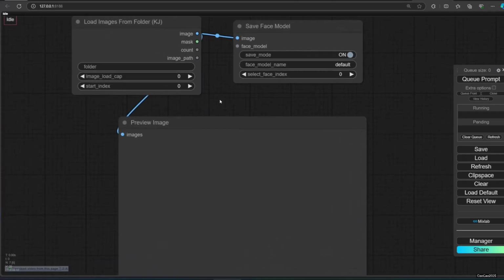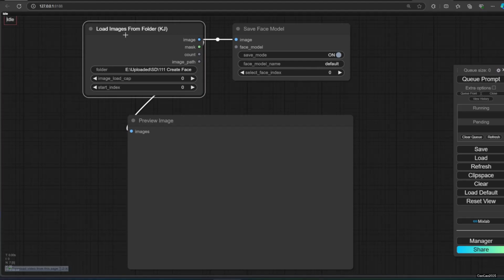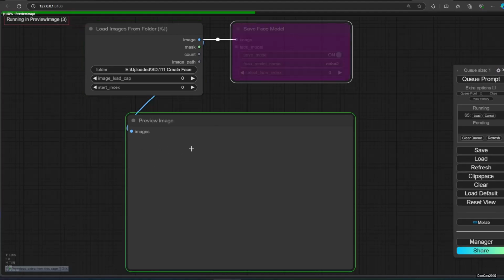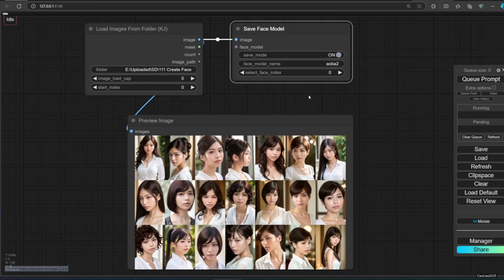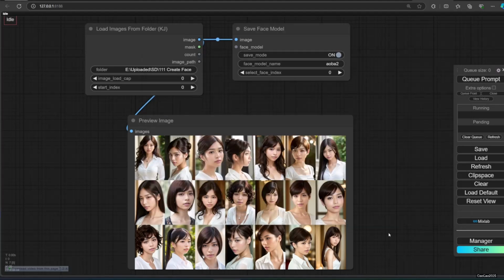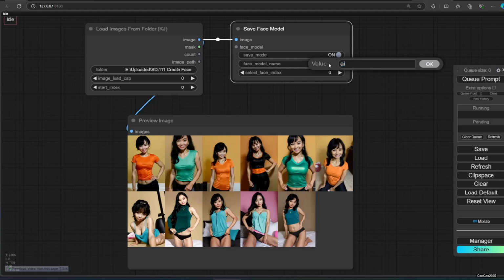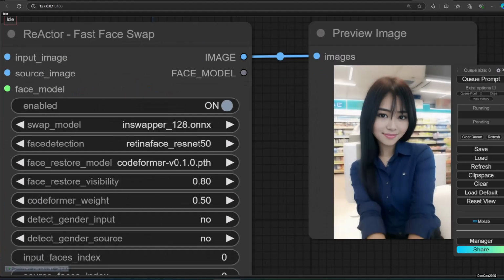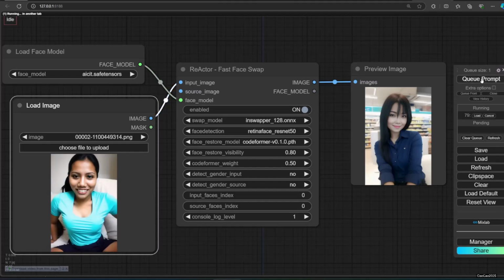How to Create Face Model for Reactor in ComfyUI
This video will tell you how to create face model so you can use it to swap face in reactor. Creating the face model is using ComfyUI Custom Node.